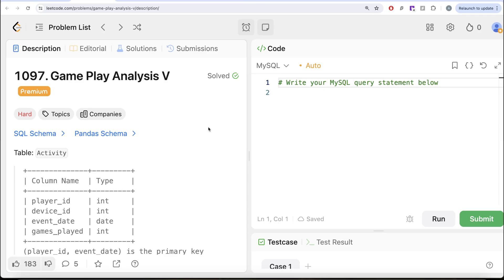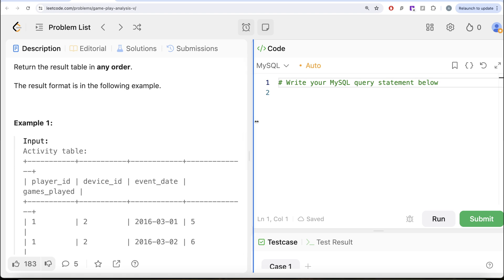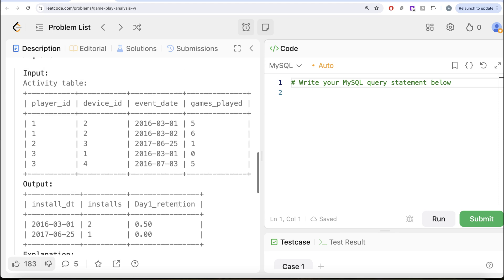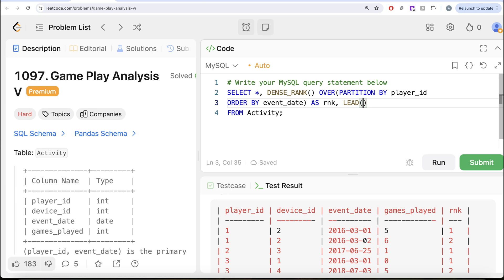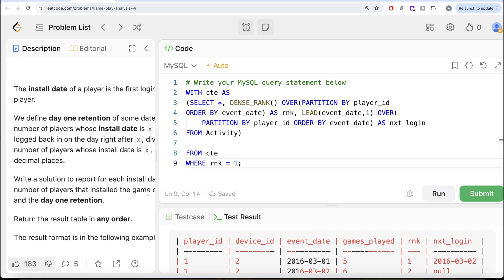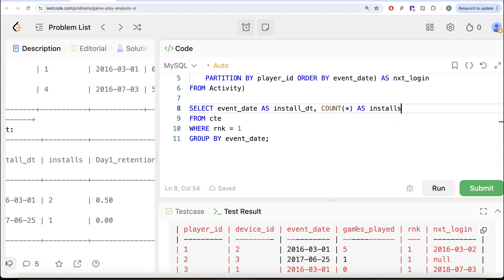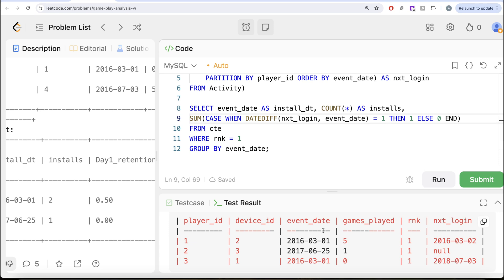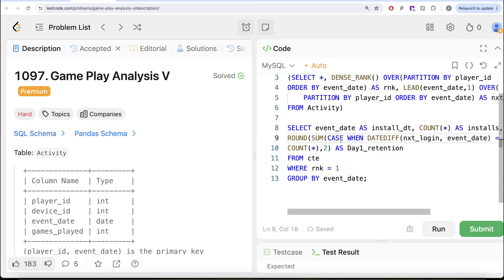Leetcode HARD 1097 - Game Play Analysis 5 RANK DATEDIFF CASE WHEN in SQL - Explained by EDS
SQL Schema:
Create table If Not Exists Activity (player_id int, device_id int, event_date date, games_played int)
Truncate table Activity
insert into Activity (player_id, device_id, event_date, games_played) values ('1', '2', '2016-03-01', '5')
insert into Activity (player_id, device_id, event_date, games_played) values ('1', '2', '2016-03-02', '6')
insert into Activity (player_id, device_id, event_date, games_played) values ('2', '3', '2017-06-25', '1')
insert into Activity (player_id, device_id, event_date, games_played) values ('3', '1', '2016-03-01', '0')
insert into Activity (player_id, device_id, event_date, games_played) values ('3', '4', '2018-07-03', '5')

Pandas Schema:
activity = pd.DataFrame(data, columns=['player_id', 'device_id', 'event_date', 'games_played']).astype({'player_id':'Int64', 'device_id':'Int64', 'event_date':'datetime64[ns]', 'games_played':'Int64'})